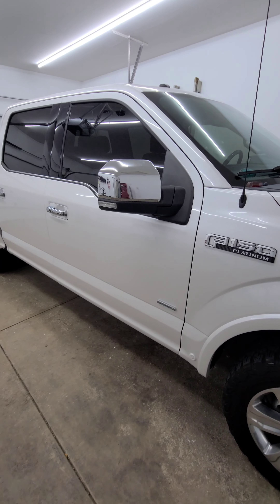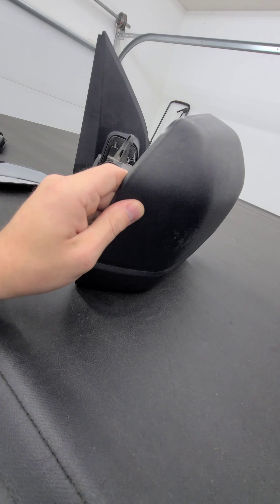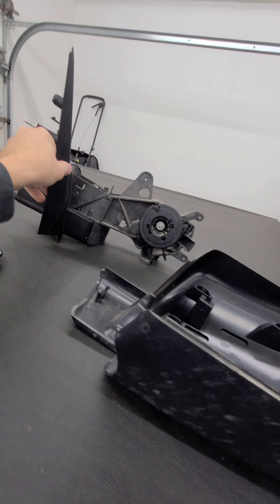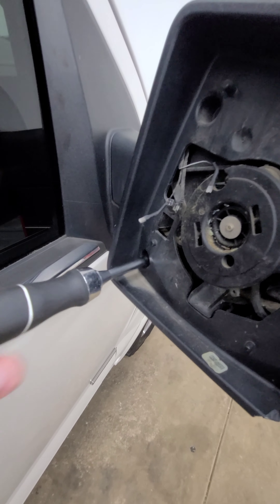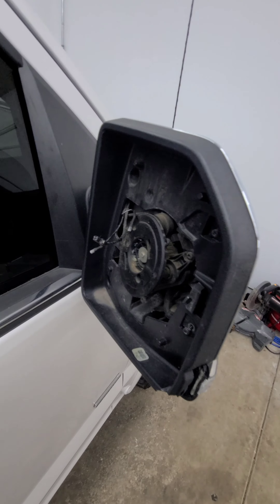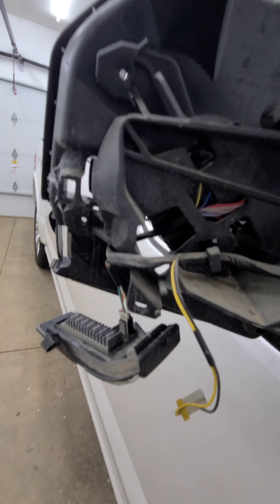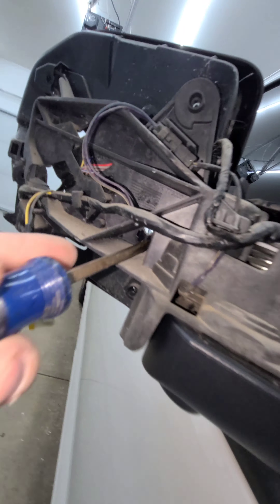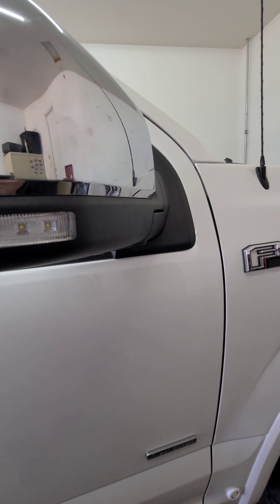2015-2020 Ford F150 - Repair Side Mirror Housing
Save hundreds of dollars on repairing your side mirror plastic instead of replacing the entire mirror assembly.